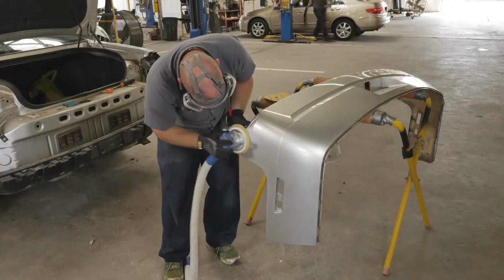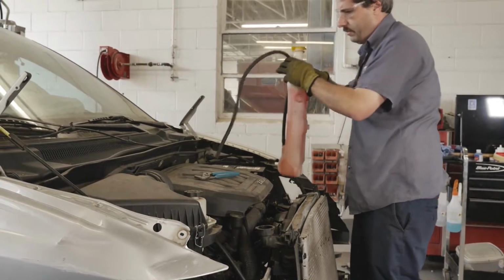CREF Plastic Repair Final